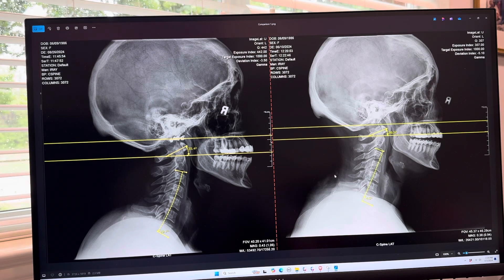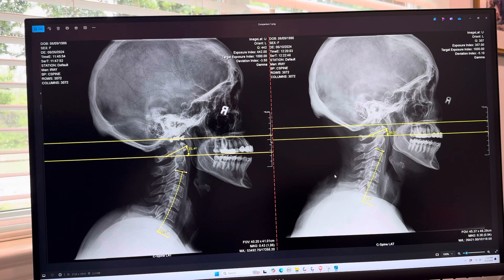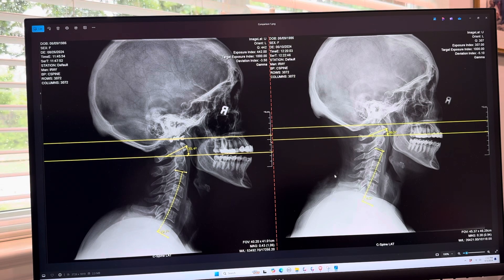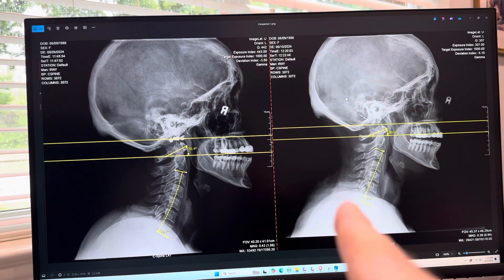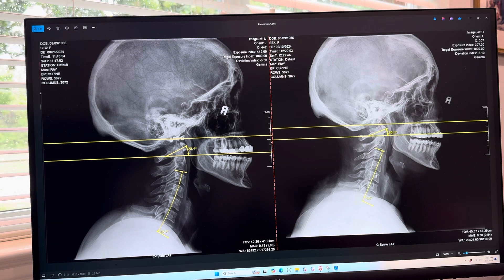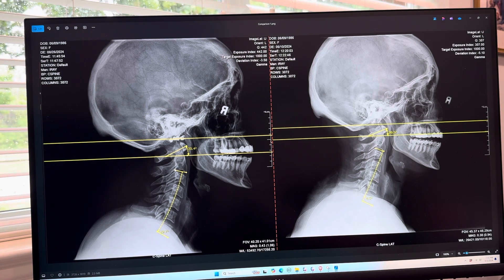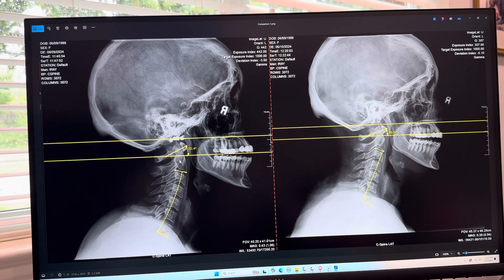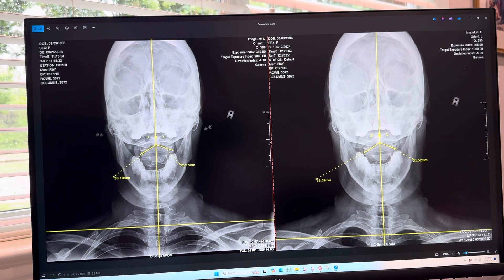Resolution of Blood Pressure Issues with Upper Cervical Care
The goal of upper cervical chiropractic is two fold. First: we must ask ourselves is there an objective issue with the performance of the autonomic nervous system - preferably measured with a thermographic instrument. Second - if there is a problem with the autonomic nervous system, how do we deliver the proper adjustment to create the optimal structural environment for the nervous system to perform. This is how we get to the root cause of underlying autonomic health issues. In this specific case, our patient was struggling with high blood pressure and after 2 months of care has seen significant improvement in normalizing her blood pressure. Disclaimer: if you are attempting to get off of blood pressure medication, you must do so with your primary care physician - an MD - that is not something a chiropractor can advise you on.